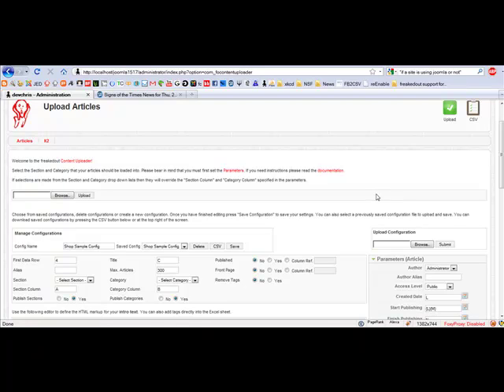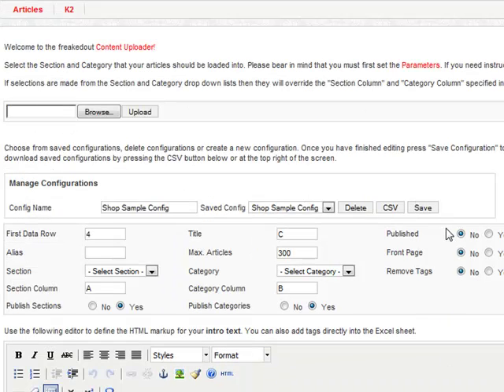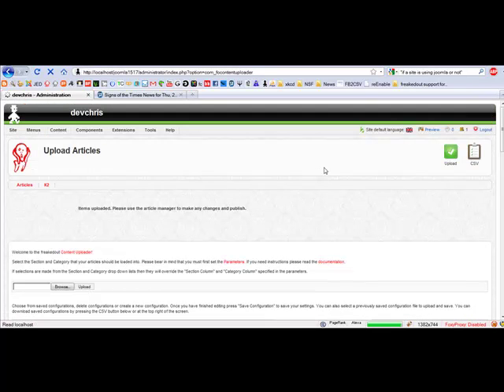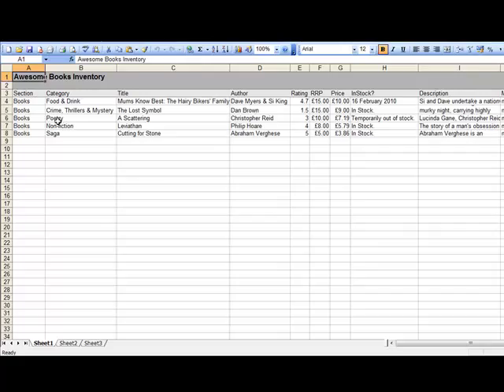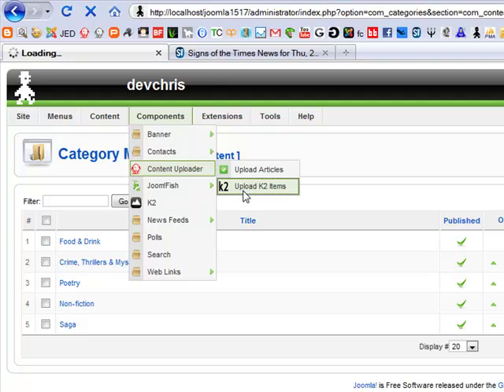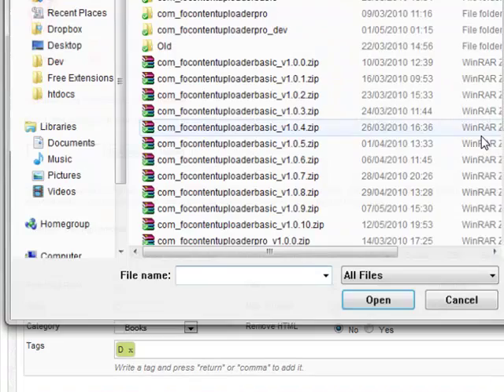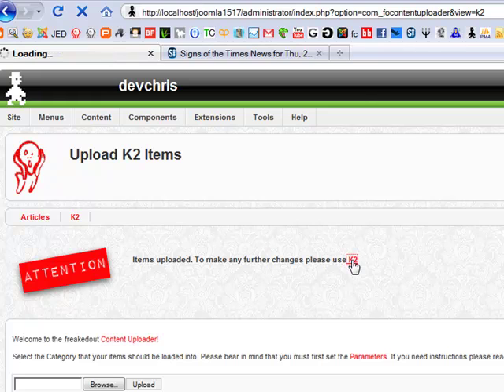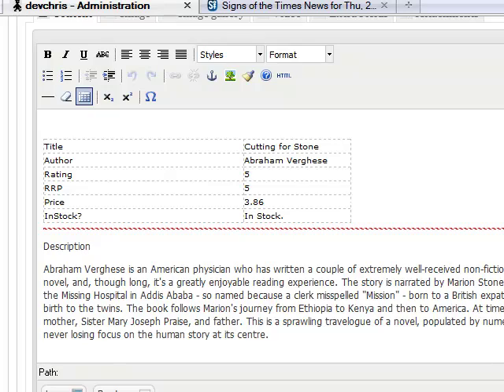Content Uploader Pro for Joomla! - Tutorial 1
Here we show you how to upload the sample Excel data into articles and K2 items using the Content Uploader Pro.